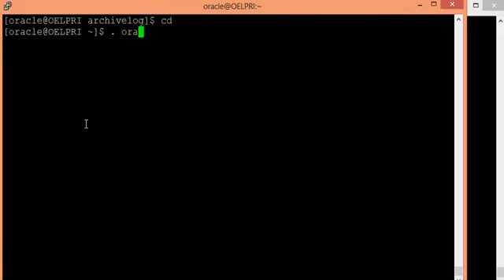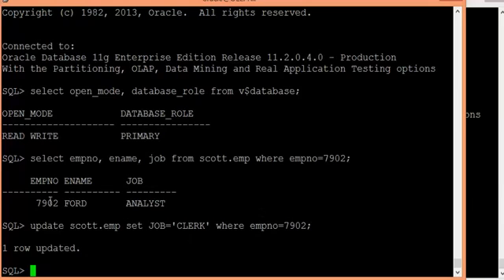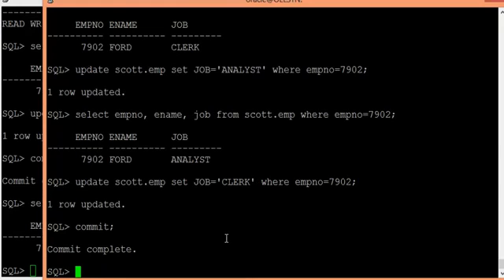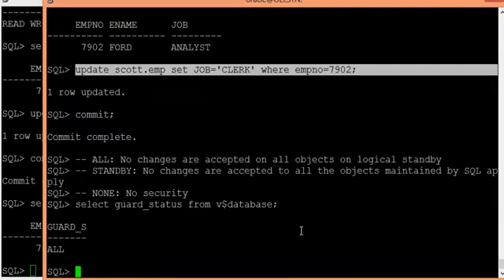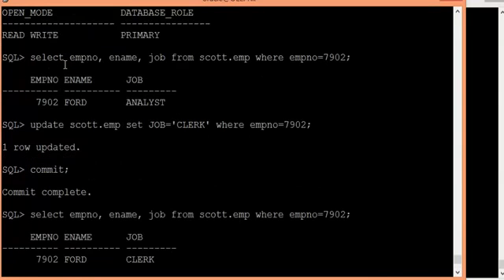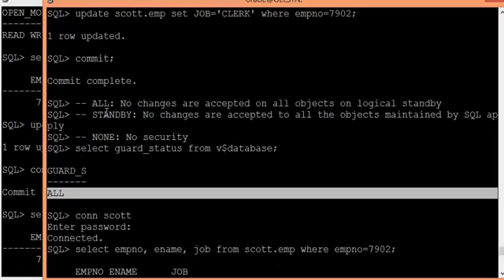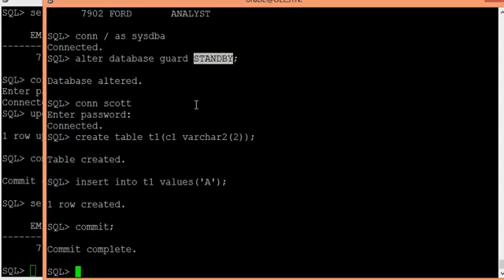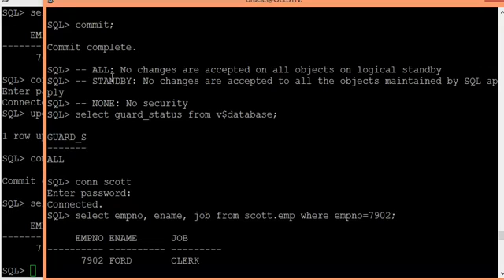Secure Logical Standby Oracle database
Understand how do you secure your logical standby oracle database